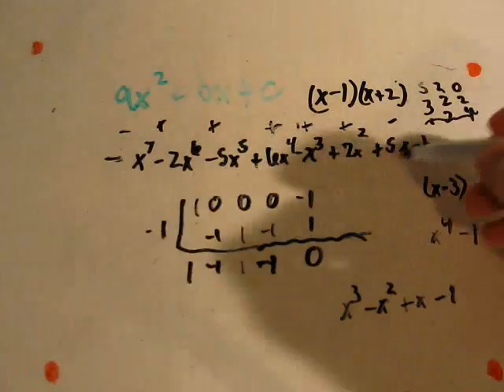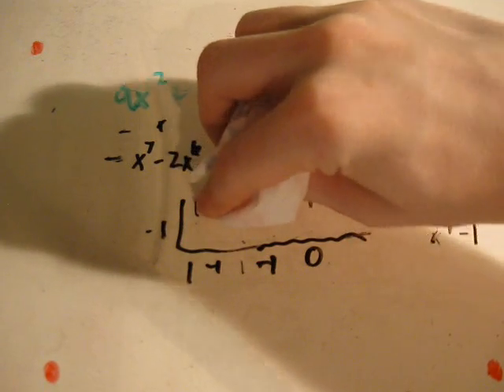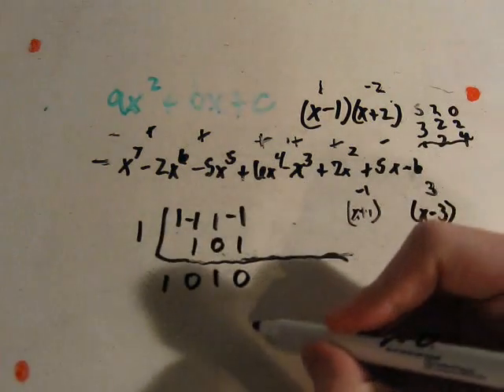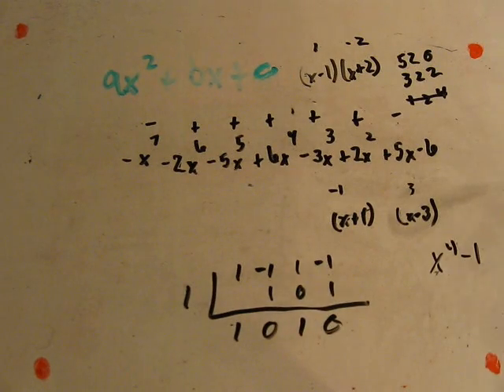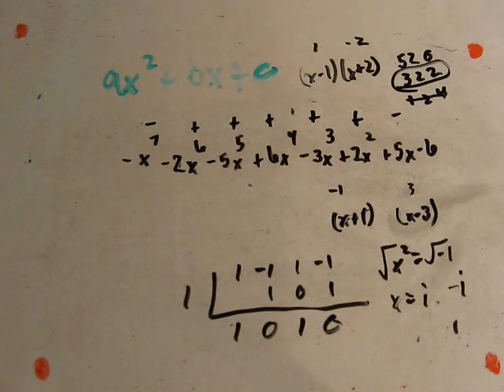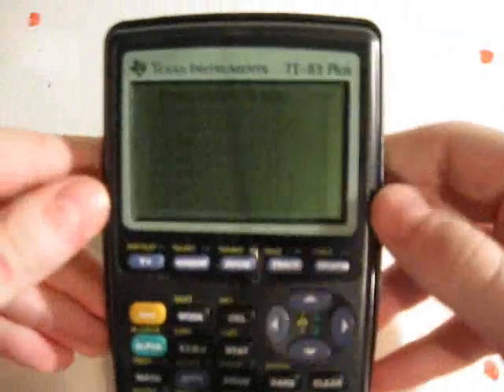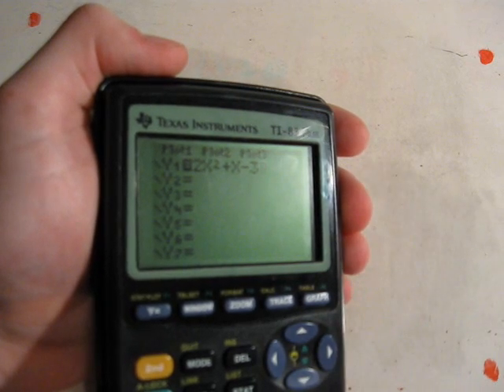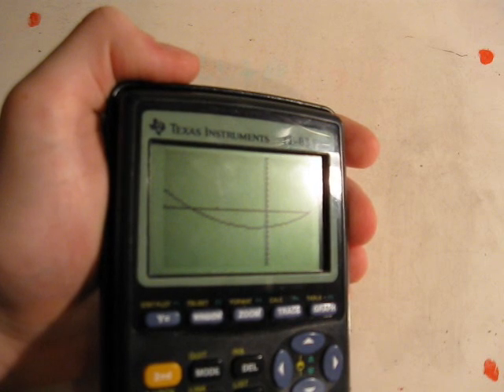College Algebra Tutorial: Chapter 5 Part 4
college, algebra, tutorial, chapter, 5